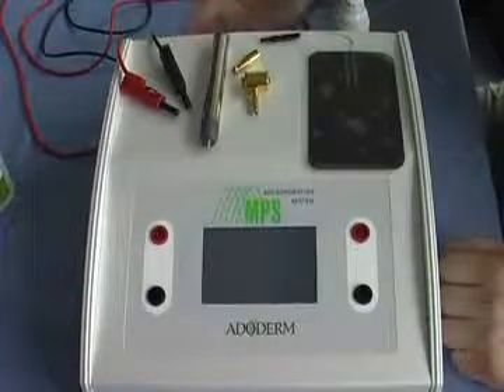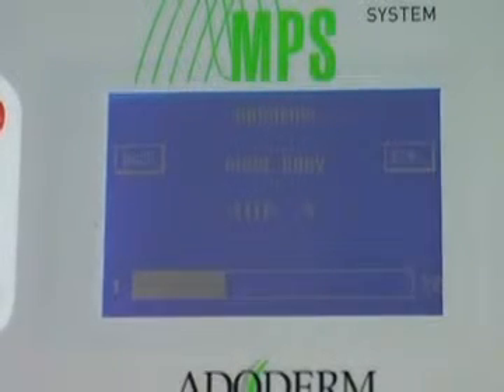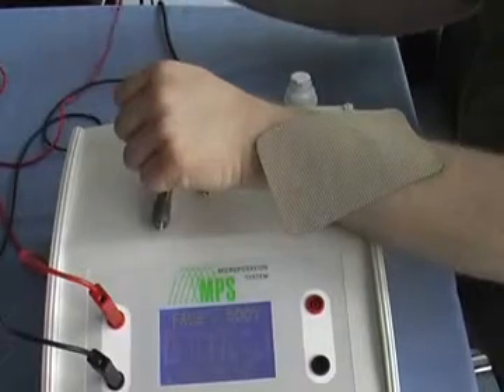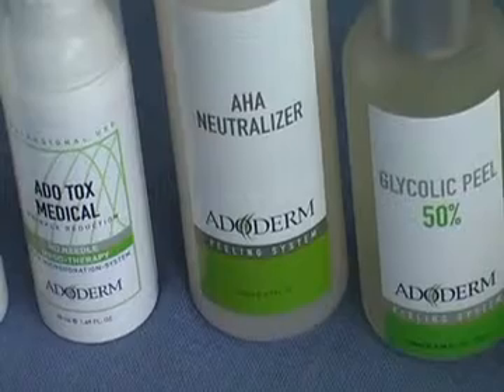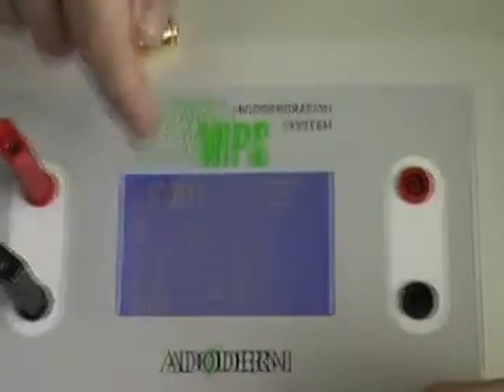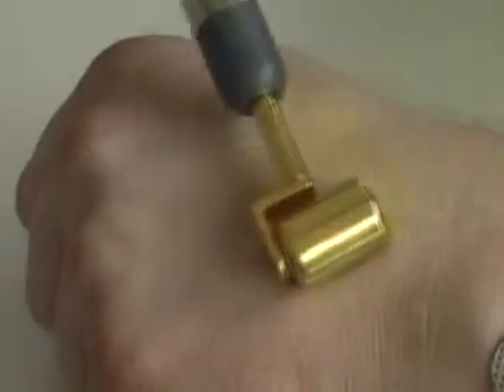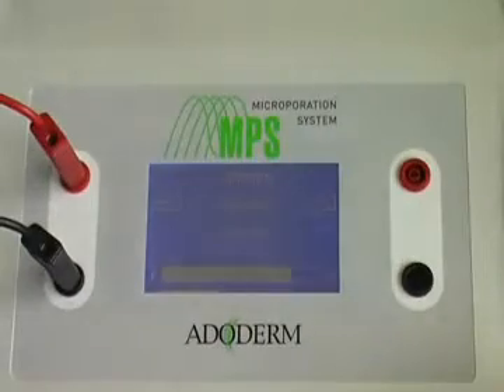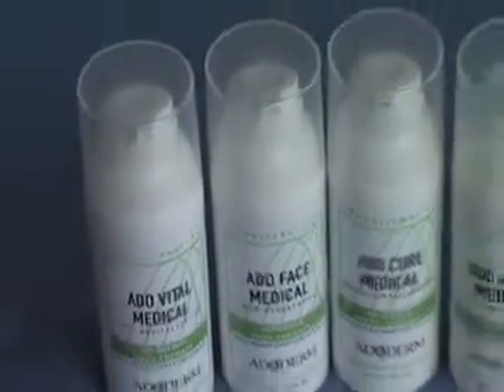Adoderm_MPS.flv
Meso therapy  micro portion system with no needles or pain